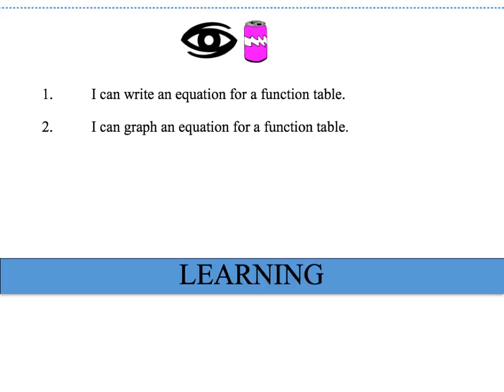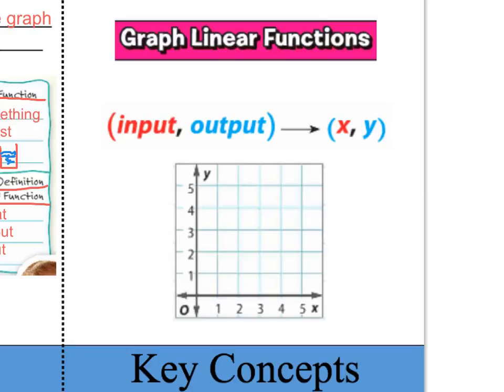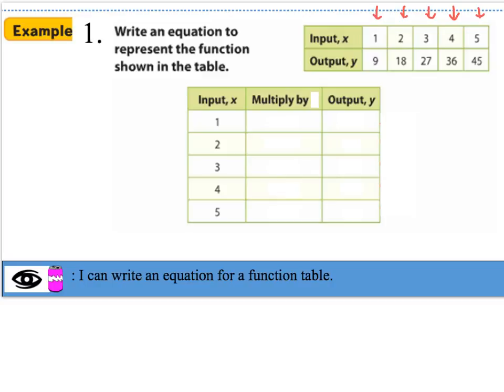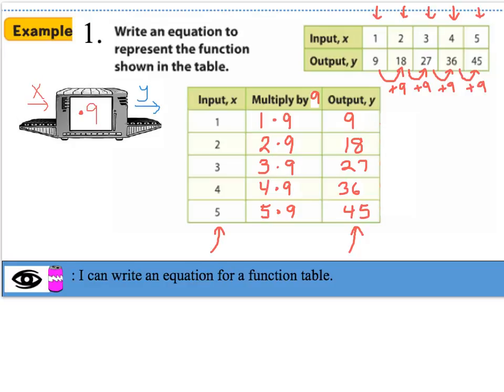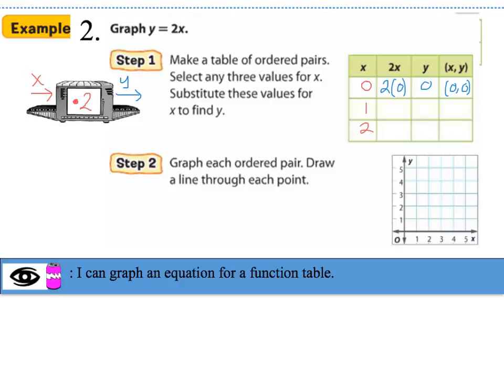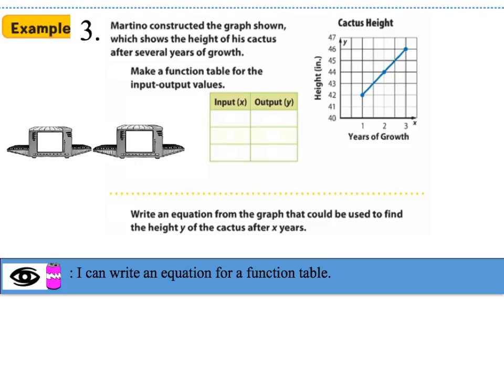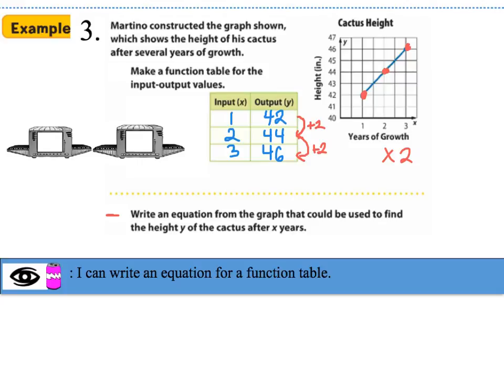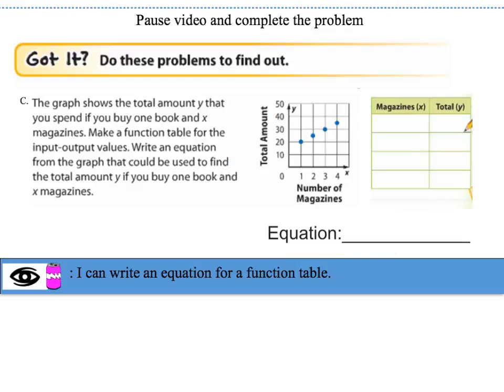Chapter 8 Lesson 3